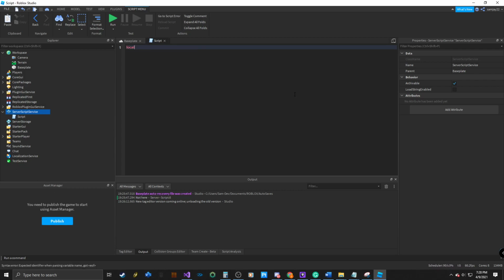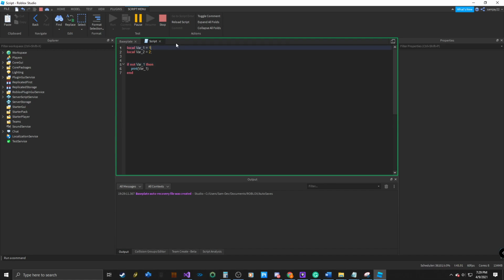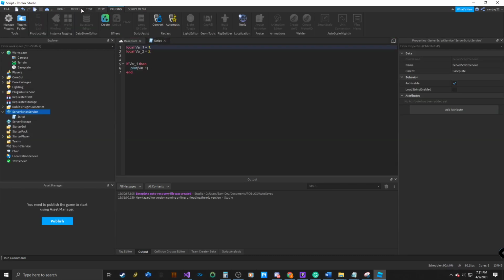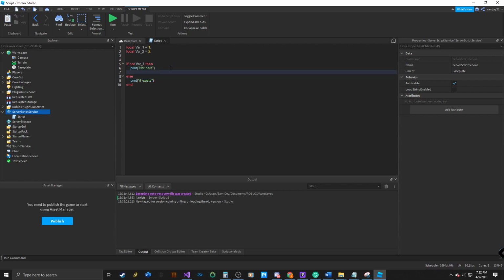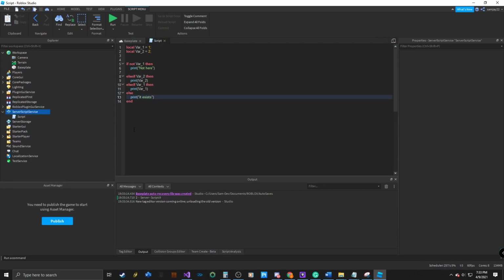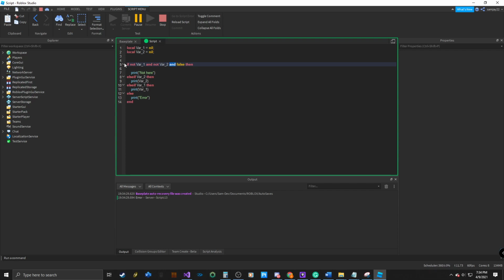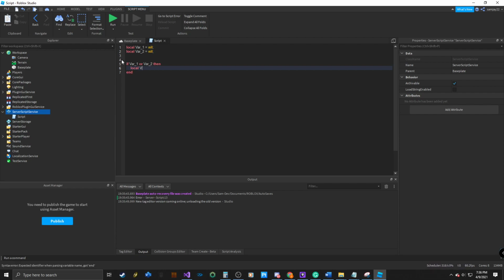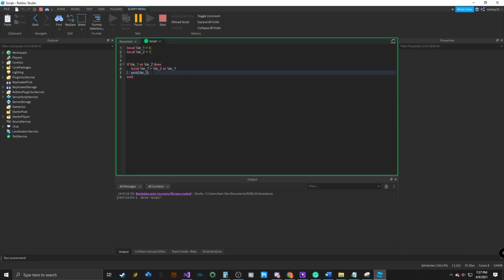Conditionals and Logical Operators || Roblox lua 2021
Hey, my discord is: Programmer | Cliffon#2633